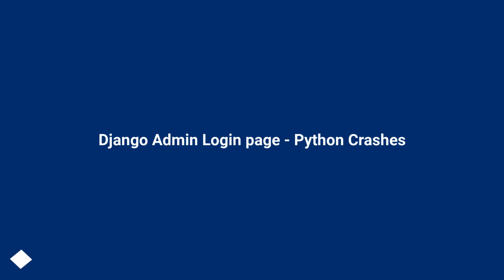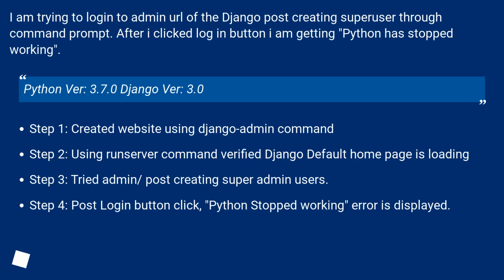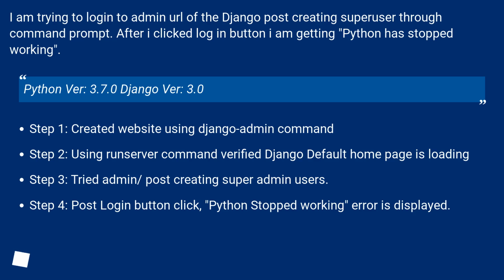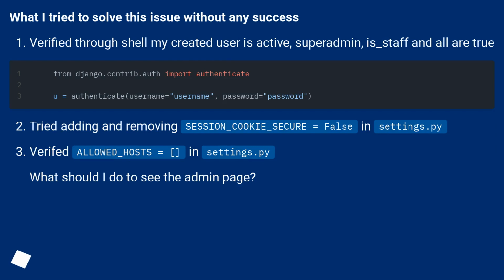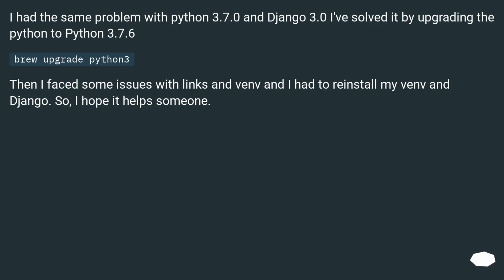Django Admin Login page - Python Crashes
Chapters
00:00 Question
01:27 Accepted answer (Score 6)
01:59 Answer 2 (Score 2)
02:18 Answer 3 (Score 1)
02:34 Answer 4 (Score 1)
02:55 Thank you